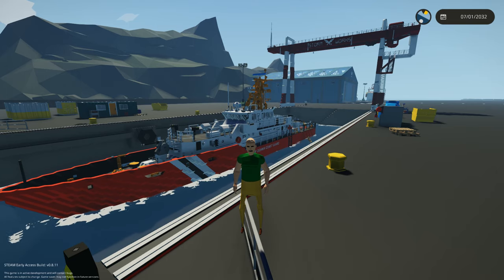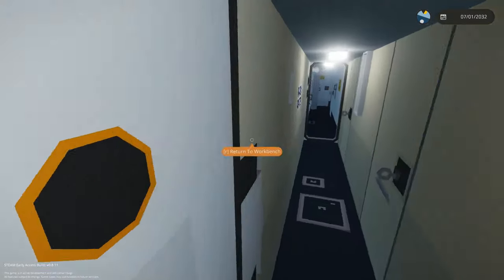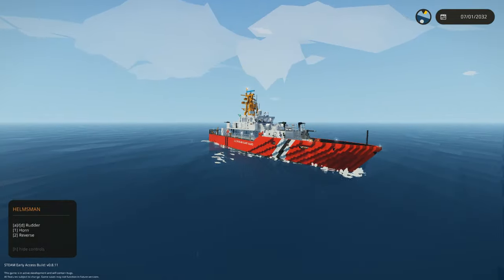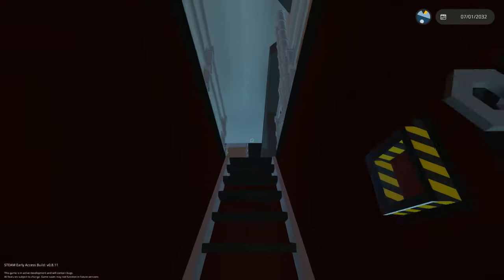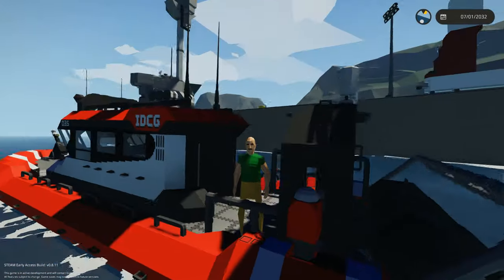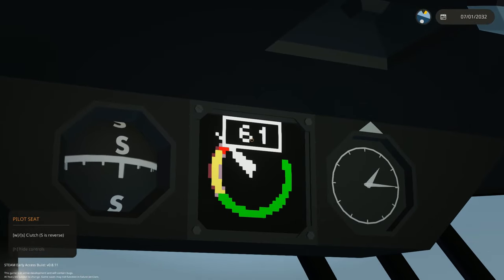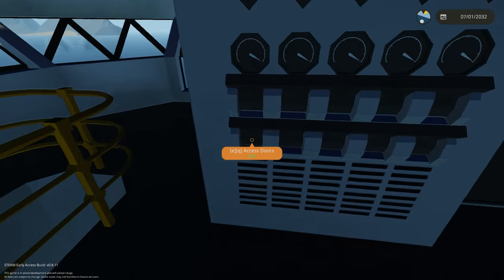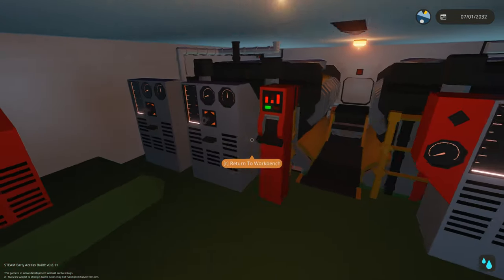[STORMWORKS] Top 5 Picks: Coast Guard Vessels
This video is a request from one of my subs Victor, who wanted to see some of the best coast guard ships to get started with and use. I will have the links to all of these ships down below. Thanks a lot to these creators for making such great vessels for those of us who aren't as good at building 🤙

2nd

I hope you guys enjoyed this video, as always take care Nd safe sailing